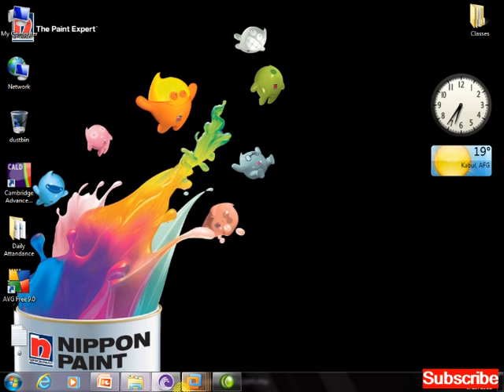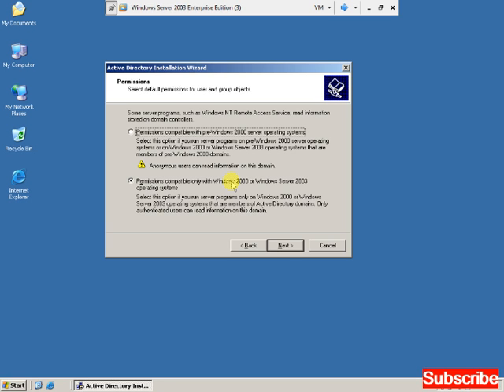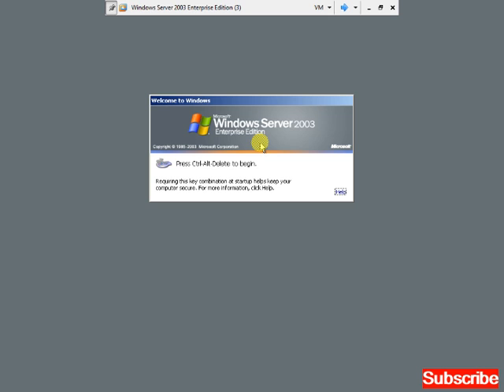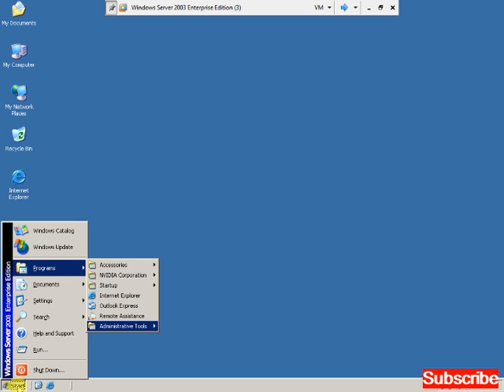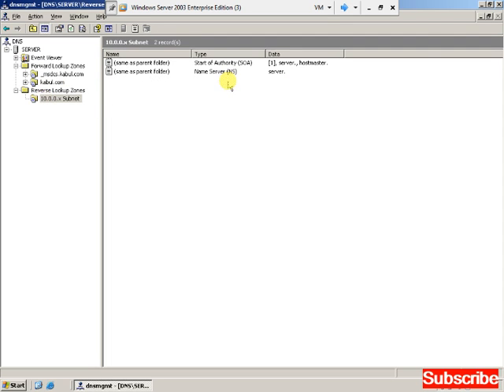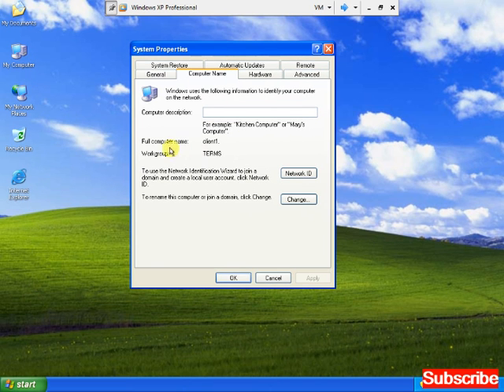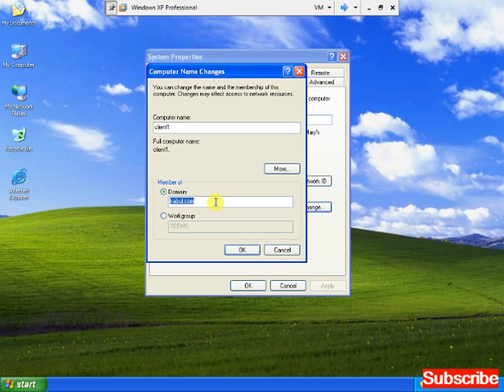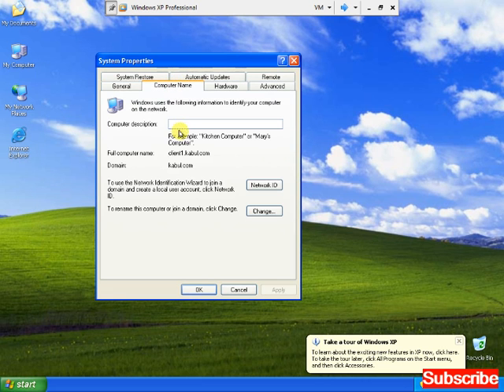Active Directory & DNS Installation & Configuration Network Basics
Ferdaws Beghash Channel Presents how to Active Directory & DNS Installation & Configuration Network Basics